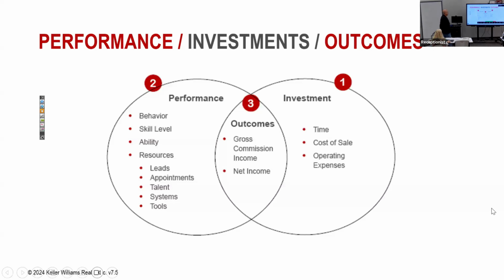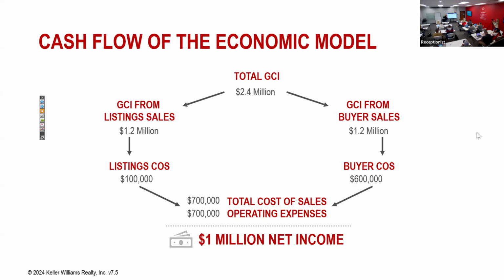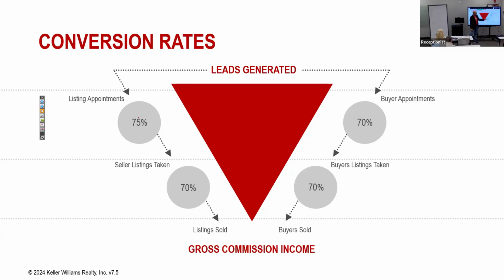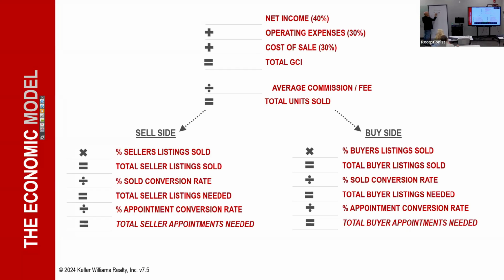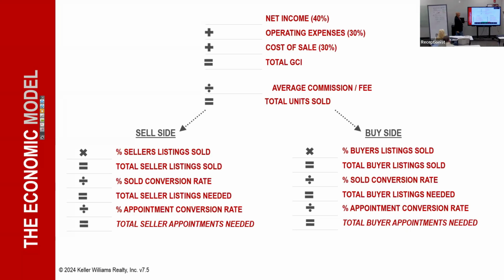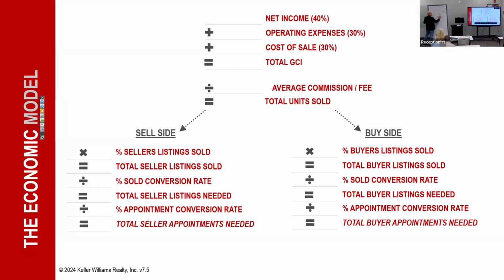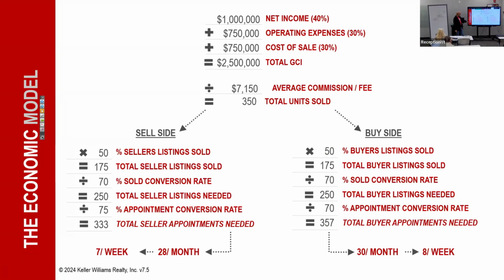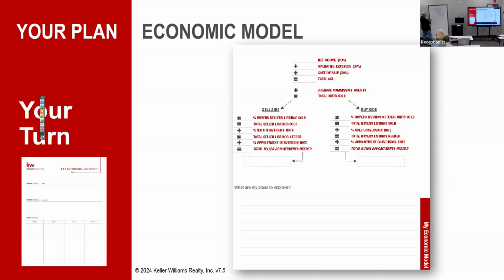The Economic Model - The math behind your real estate goals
KWR, Diamond Partners, Inc
Olathe, KS

At today's team meeting we discussed the math that leads to the work for your real estate sales business goals.

Further discussions and trainings to follow. For all your real estate training needs, KWOlathe is here to help in Kansas, Missouri and the entire Kansas City area.